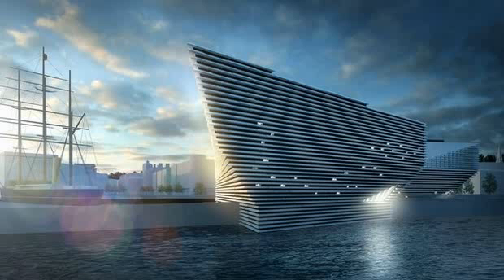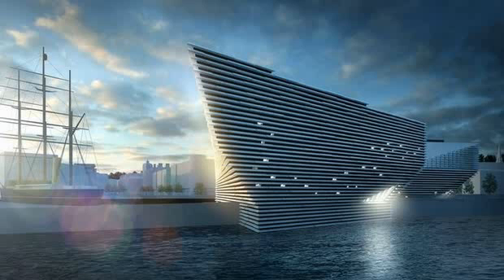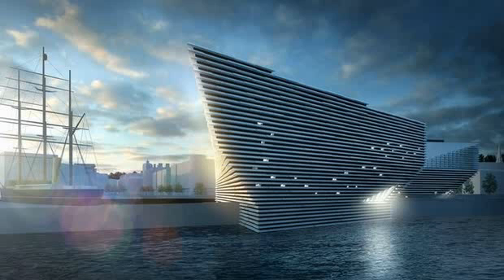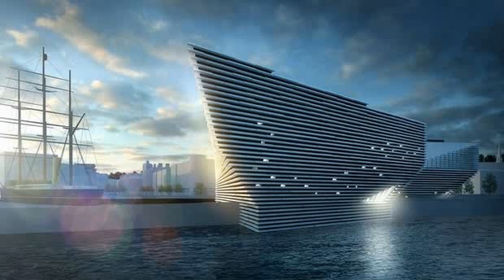BBC News-V&A at Dundee price tag almost doubles to £80m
V&A at Dundee price tag almost doubles to £80m
The cost of Dundee's branch of the V&A museum has almost doubled to £80m, it has emerged.

Work on the design museum could begin in March if approval is given by the city council's policy and resources committee.

On that timetable, the museum would be ready to open by June 2018.

The cost of the project had previously been estimated at £45m, and the museum had been expected to open its doors by 2017.